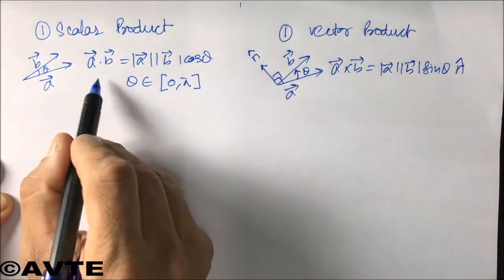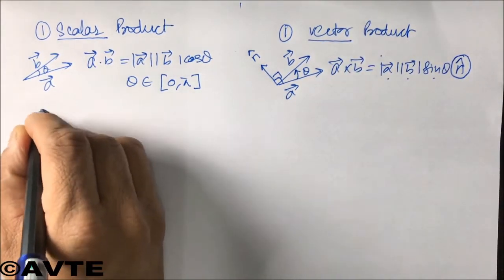11 Differences between Scalar and Vector Product, must watch for every maths student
11 Differences between Scalar and Vector Product, must watch for every maths student

Popular And Recommended Videos:

1)How to use Log Tables Basic Knowledge part 1 of 1 :
2)How to use Log Tables in Solving Question Part 2 of 1 :
3)CBSE sample paper XII new pattern class XII fully analysed get ready to score 100 in boards 2017:

   About Us:
AVTE is an Institution which was established in the year 1988. Its rapid growth is aptly attributed to it's highly professional style of coaching.
It has produced unbeatable results from the past 30years and still runs strong.

Most Popular Programs By AVTE:
   TEST SERIES:
It aims to reduce the anxiety faced by a lot of students during their exams.This program is prepared under the guidance of subject experts , to give a regular practice and revision to the students.